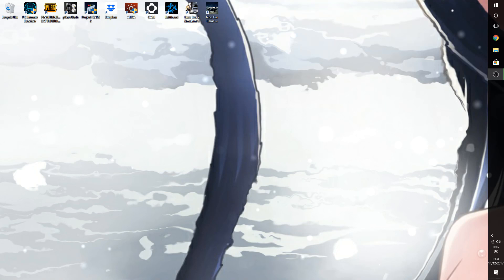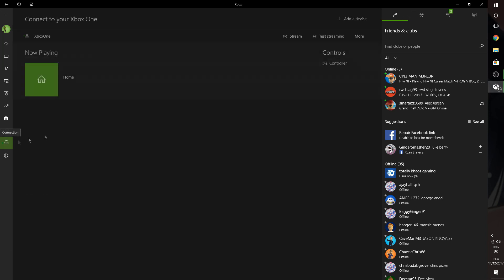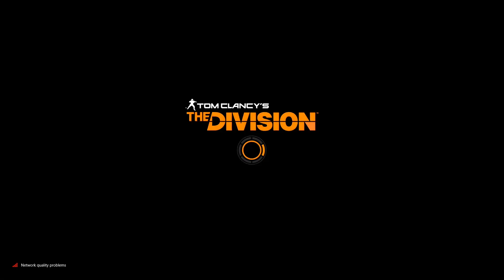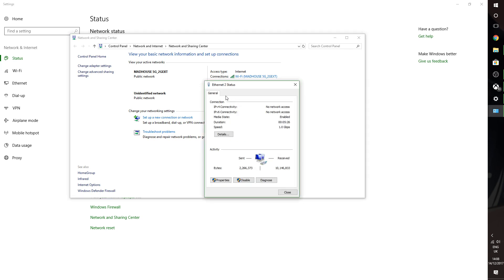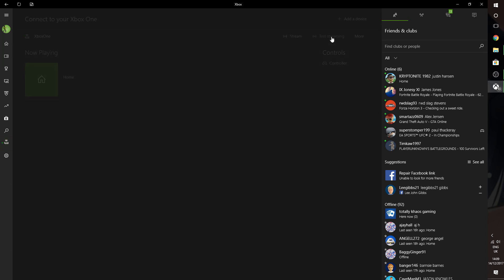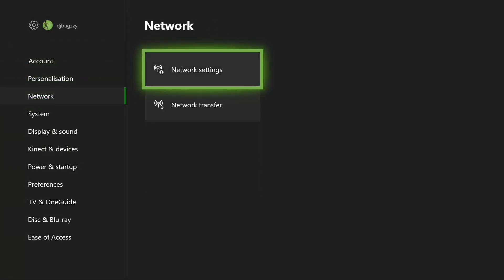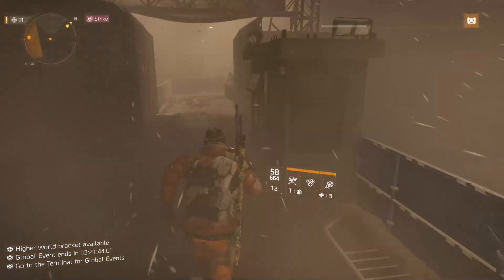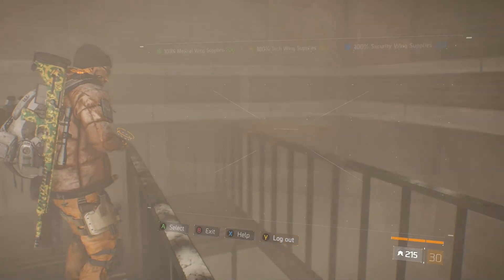XBOX STREAM FIX EASY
in this video i will show you how to stream your xbox one to your windows 10 pc with shared internet from your pc

windows 10 pc/laptop
Ethernet cable

this video is for beginners follow the steps and goodluck

if you have any problems message me in the comments below